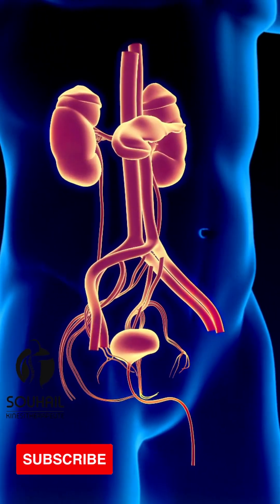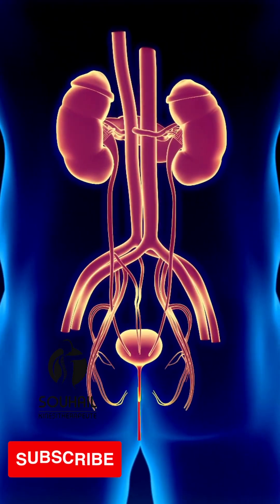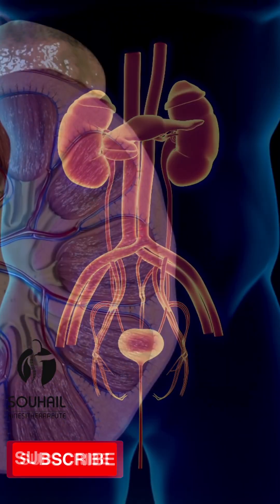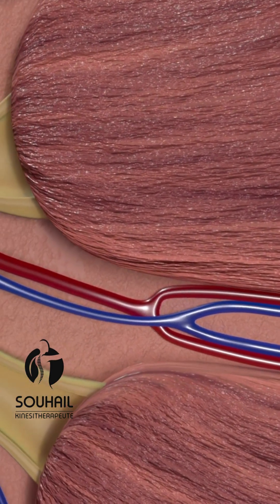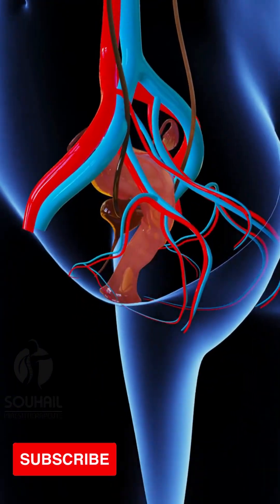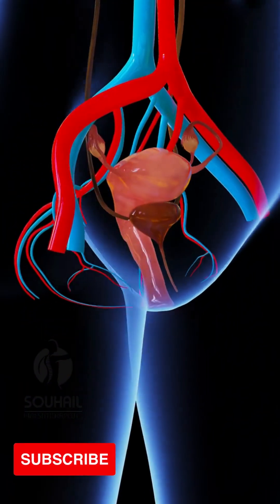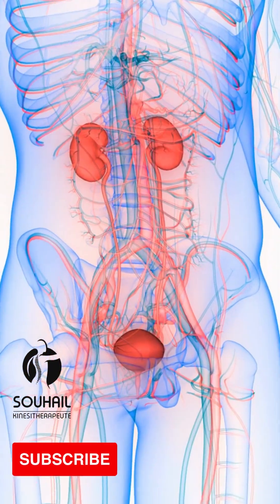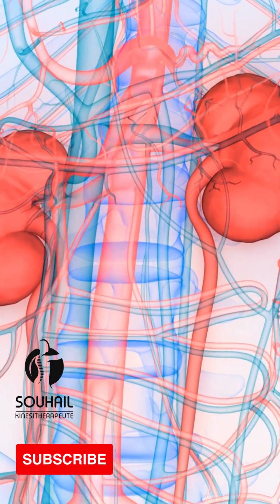Unraveling the Mysteries of the Urinary System: An Overview of Its Structure and Function